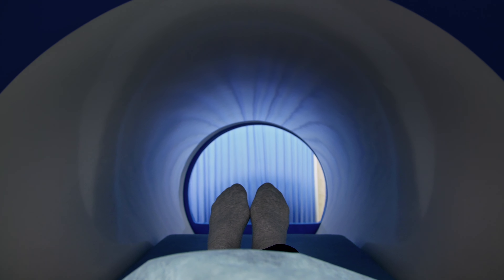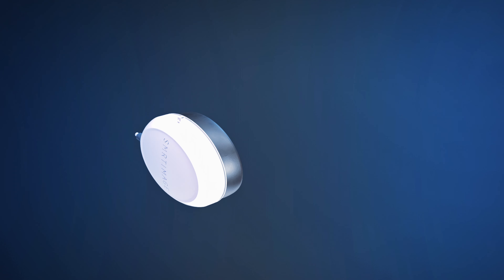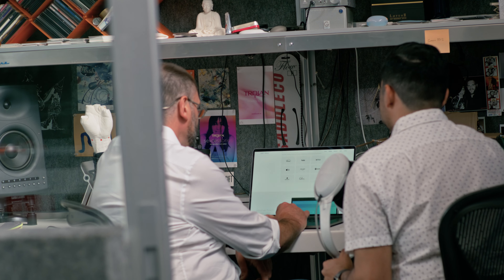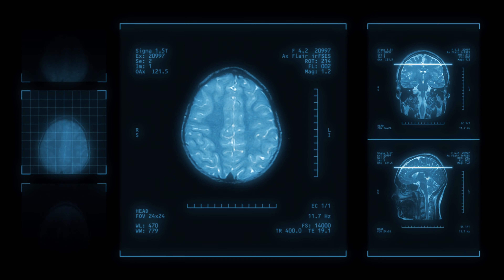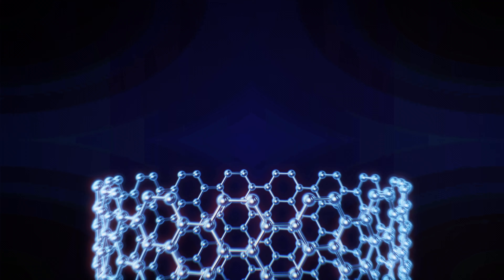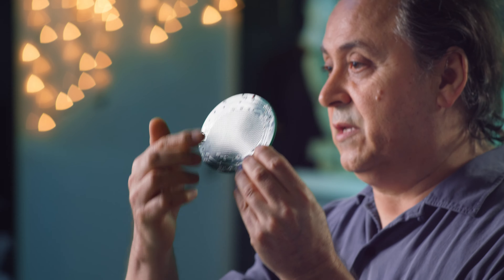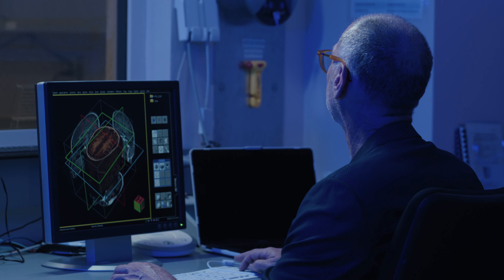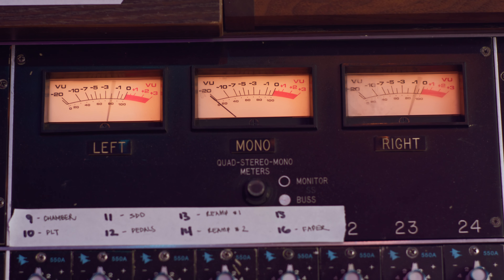Audeze CRBN Electrostatic headphones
Audeze CRBN Electrostatic Technology delivers breakthrough solutions for Neuroscience and advanced MRI headphone applications.